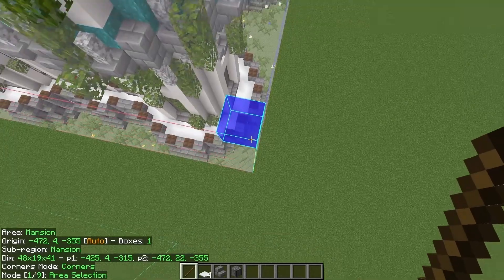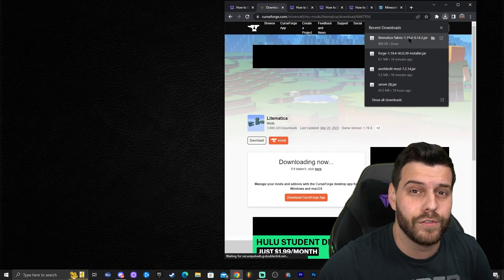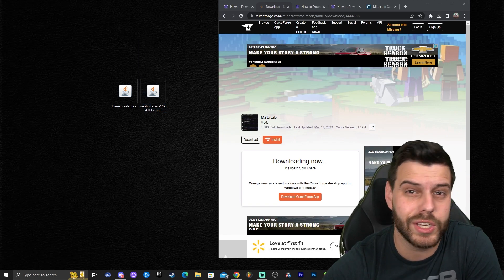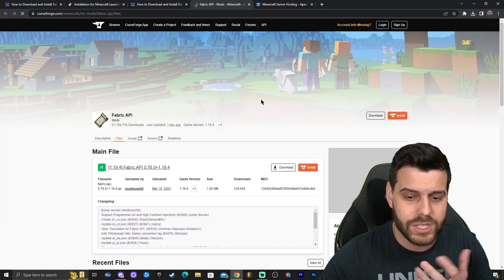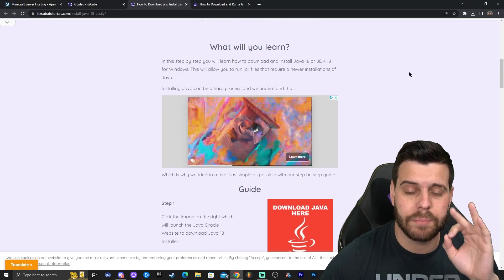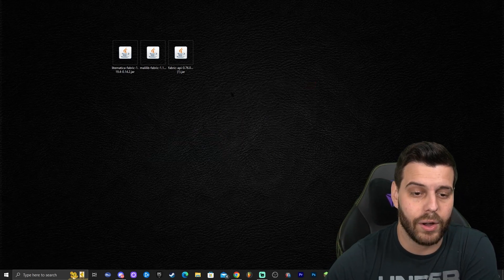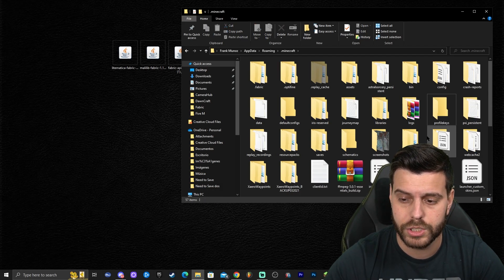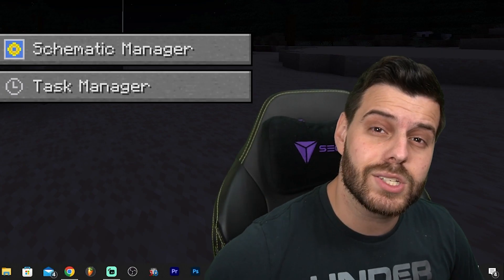How To Download & Install Schematica / Litematica 1.19.4 for Minecraft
Learn how to download & install Schematica / Litematica 1.19.4 for Minecraft 1.19.4. This simple step by step on how to add Schematica / Litematica 1.19.4 to minecraft guide will help you install Schematica / Litematica 1.19.4 and get Schematica / Litematica 1.19.4 working in Minecraft 1.19.4